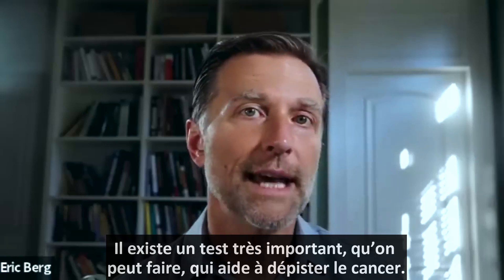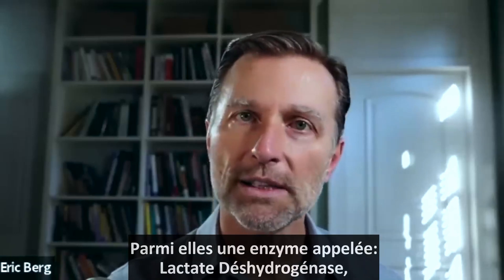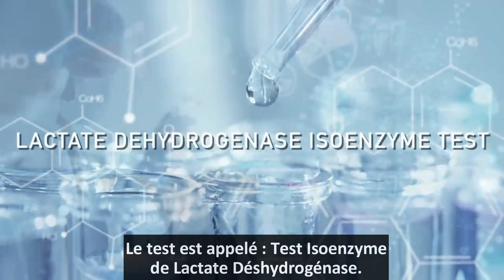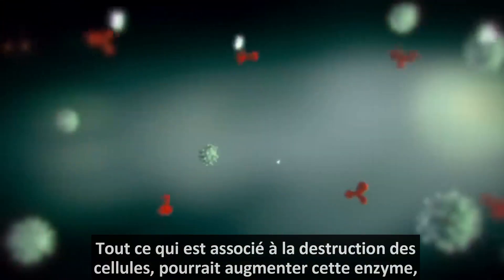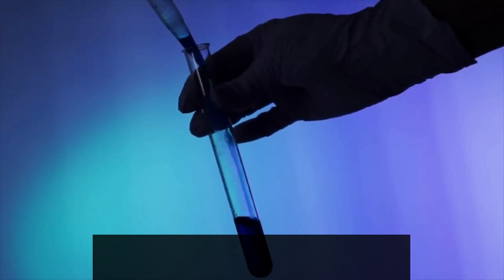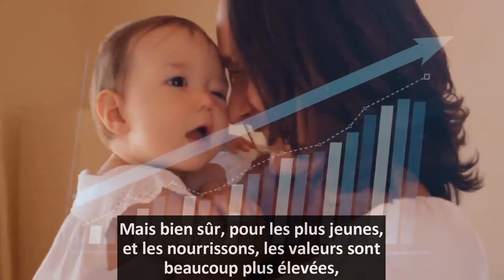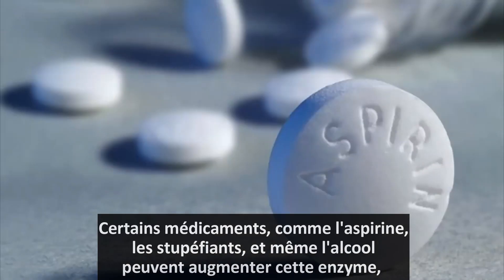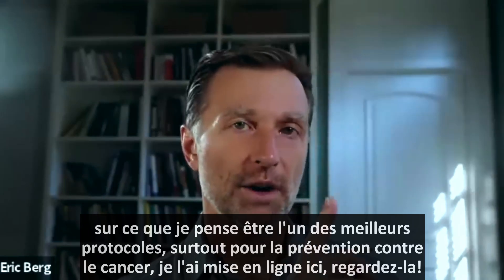Le Meilleur Test Pour Détecter Le Cancer Et Autres...l Dr Eric Berg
Découvrez comment vous pouvez potentiellement détecter un problème avant qu'il ne se transforme en un gros problème avec cet important test sanguin pour le cancer.

0:00 Introduction : Un test sanguin pour le cancer
0:30 Comprendre vos cellules
1:10 Ce test sanguin expliqué

Il existe un test sanguin intéressant que vous pouvez faire qui aide à dépister le cancer et à déterminer la gravité des dommages causés aux cellules si vous avez un cancer. Lorsque vous faites un test sanguin, vous devriez peut-être envisager de faire ce test. C'est ce qu'on appelle un test isoenzyme lactate déshydrogénase.

Lorsqu'une cellule meurt ou se rompt, elle laisse échapper certaines substances, notamment une enzyme appelée lactate déshydrogénase. Cette enzyme génère de l'énergie pour les cellules cancéreuses.

Il existe 5 types différents de cette enzyme, et le nombre de tests positifs peut aider à déterminer où se situe le problème dans le corps. Lorsque vous commandez le test, il peut être utile de tester les cinq enzymes différentes, également appelées isomères.

Ce test sanguin ne vous dira pas quel type de cancer vous avez, mais il peut vous aider à savoir s'il y a des dommages et la gravité des dommages dans les cellules. Vous pouvez également utiliser ce test pour suivre les progrès au fil du temps.

Une personne plus jeune ou une personne qui fait de l'exercice intense peut avoir des valeurs plus élevées qui apparaissent sur le test, donnant une fausse image de ce qui se passe. Certains médicaments, stupéfiants ou alcool peuvent également augmenter les valeurs. D'un autre côté, la prise de grandes quantités de vitamine C peut réduire cette enzyme, ce qui vous donne également une fausse image.